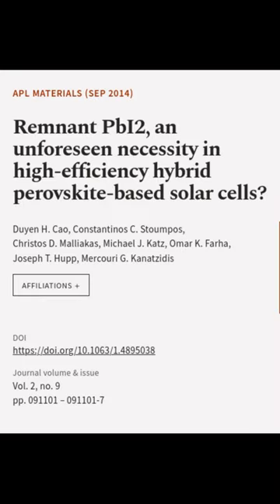Remnant PbI2, an unforeseen necessity in high-efficiency hybrid perovskite-based sola... | RTCL.TV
### Keywords ###

### Article Attribution ###
Title: Remnant PbI2, an unforeseen necessity in high-efficiency hybrid perovskite-based solar cells?
Authors: Duyen H. Cao, Constantinos C. Stoumpos, Christos D. Malliakas, Michael J. Katz, Omar K. Farha, Joseph T. Hupp ,and Mercouri G. Kanatzidis

### Video Timestamps ###
0:00:00 - Summary
0:00:42 - Title
0:00:50 - End